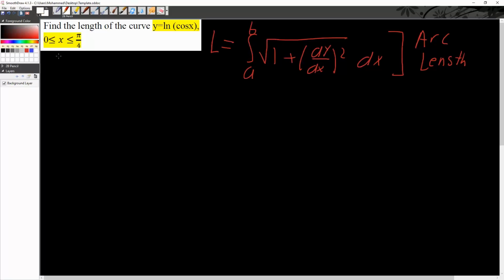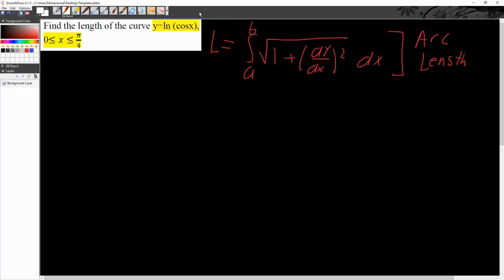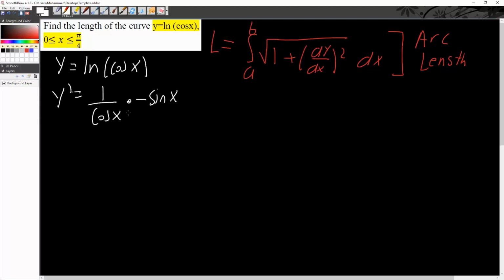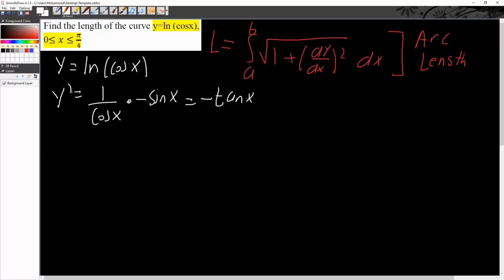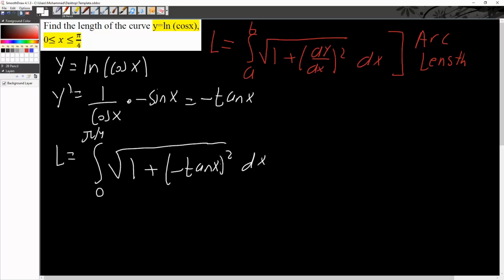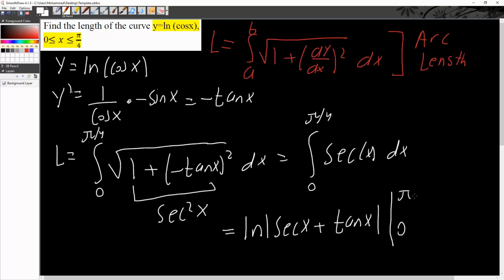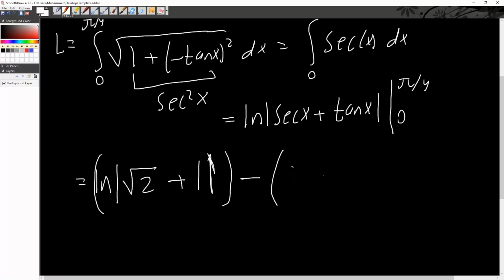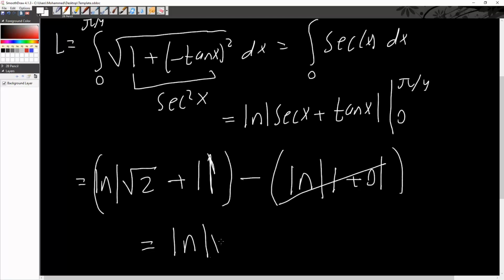Calc 2: Arc Length (Step-by-Step) ptB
Arc Length (Step-by-Step) ptB

Workbooks that I wrote: